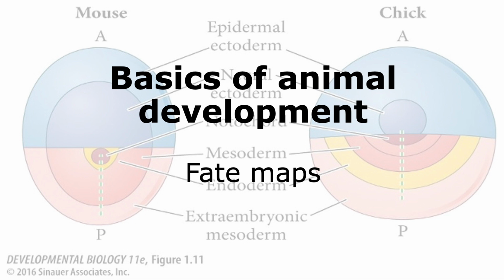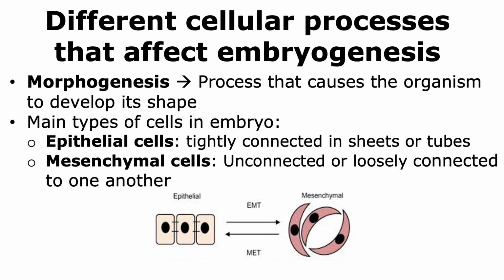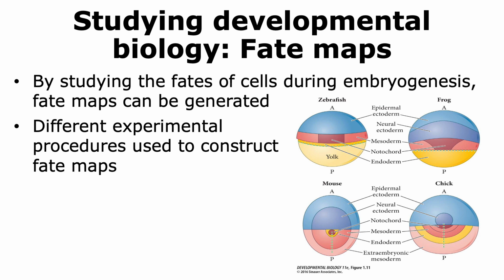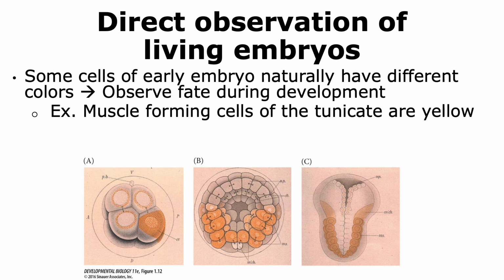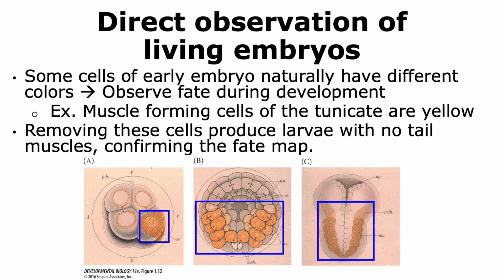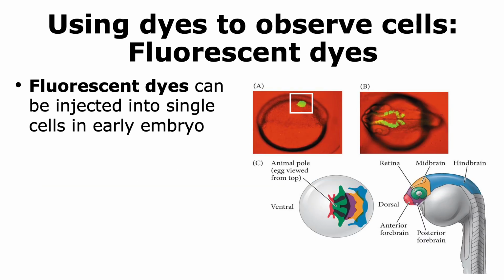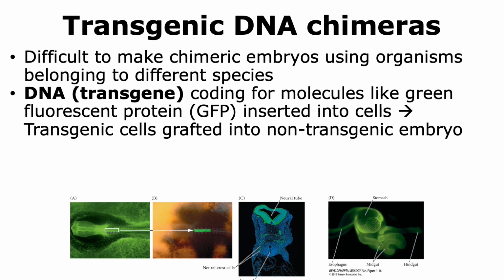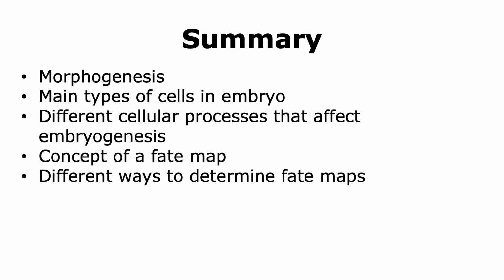Basics of Animal Development: Determining Fate Maps